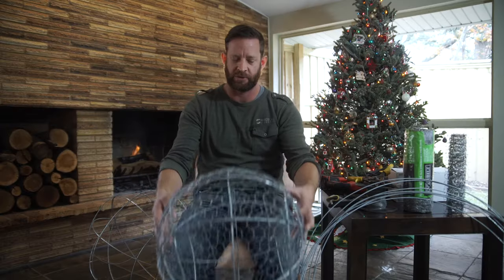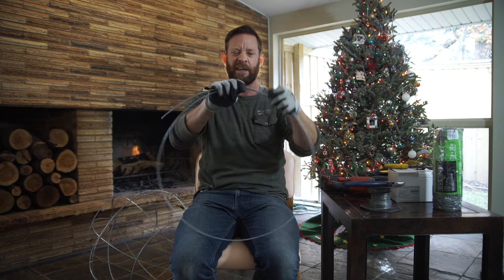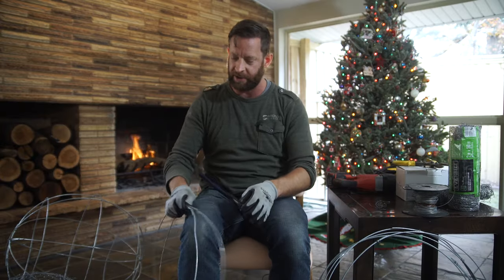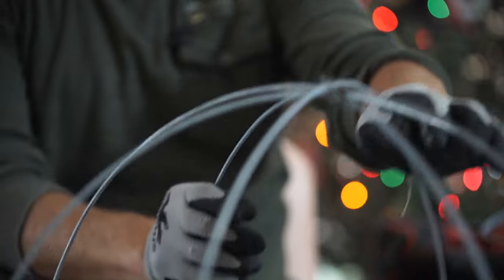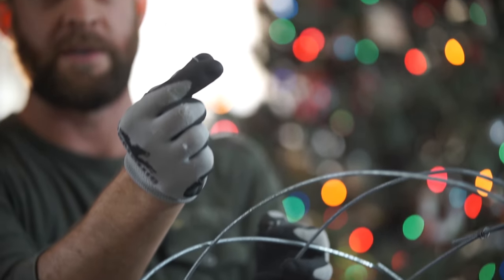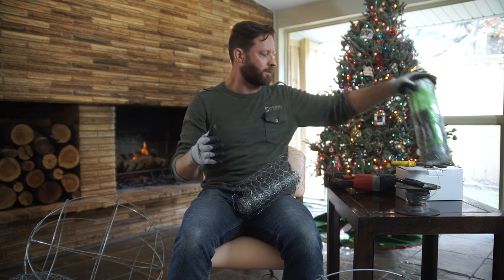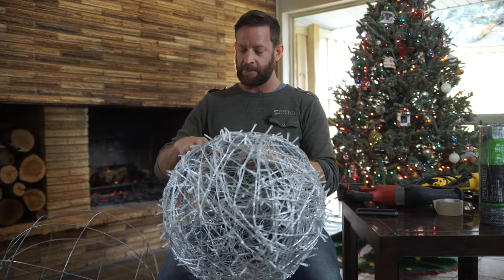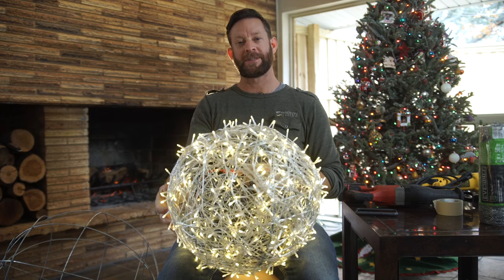How to Make Lighted Christmas Balls from Chicken Wire/Poultry Netting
Watch as we tell you everything you need to know to construct these festive and unique holiday decorations!